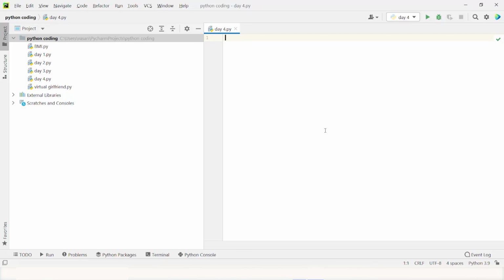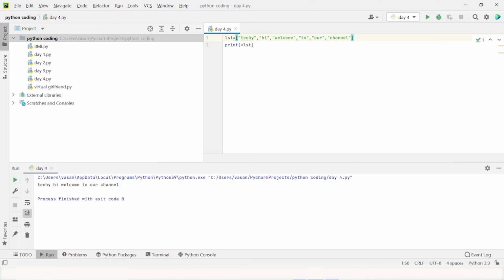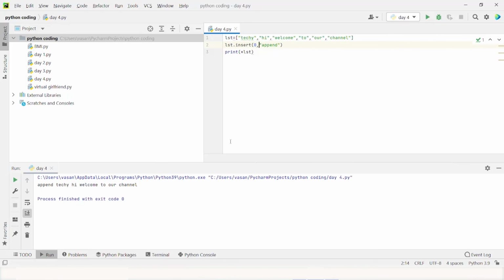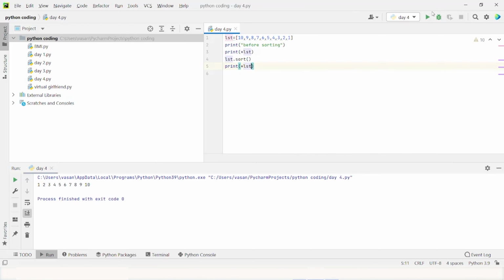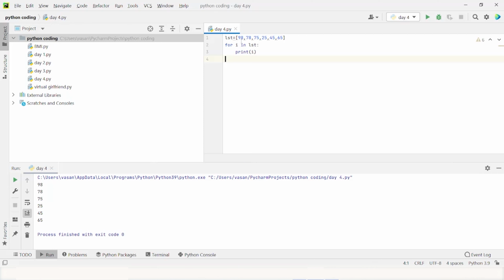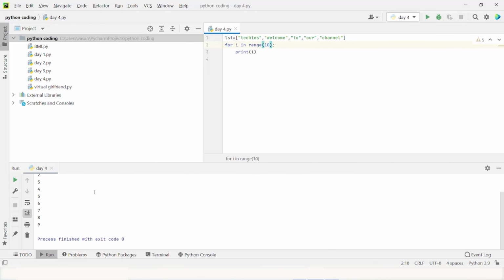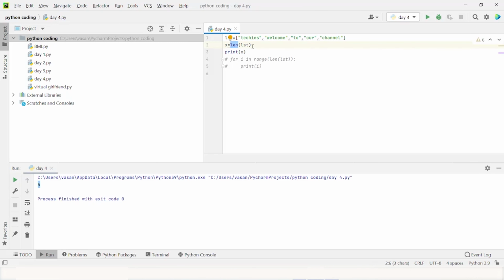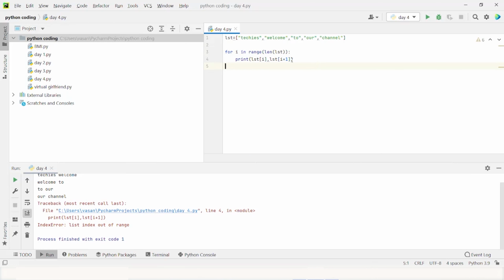Python tutorial - Python for Beginners | Day 4 | List, For loop, Range function, len function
Hi friends,  In this video we will see :
- Working with List
- What is list
- How to use list
- Assign multiple values to variable
- Printing value of list
- Print value of list by index number
- String list
- List of different types of data types
- append function
- insert function
- Inbuilt functions of List
- sort function
00:00 Intro of my channel
00:35 What is List?
01:03 Programming
03:22 In-built function in List (W3schools)
04:53 Append Function
05:19 Insert function
05:56 Index Function
07:16 Sort function
08:40 Reverse Function
09:45 For Loop in Python
12:54 Range Function
15:20 Len Function
17:42 List index out of Range error